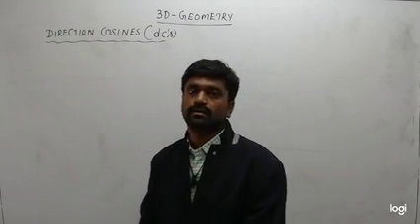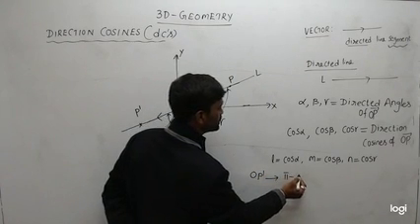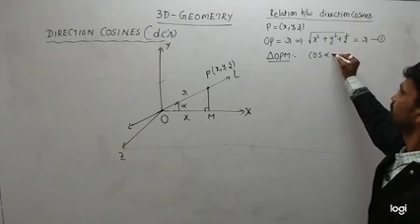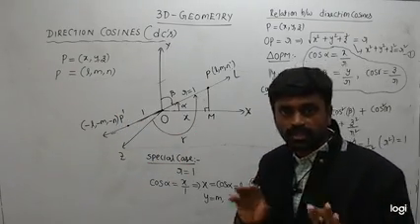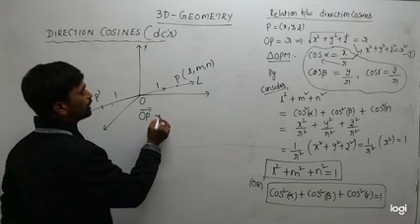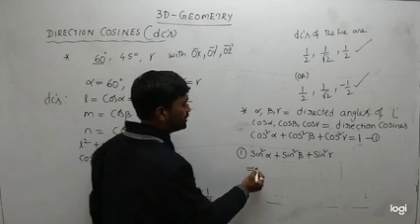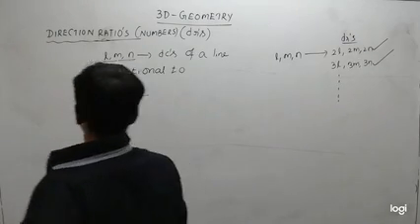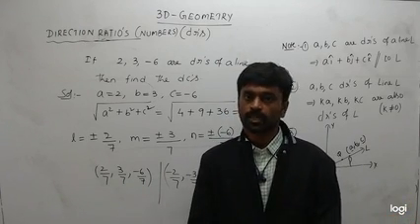3D geometry - Directions of cosines and directions of ratio For 12th - JEE Mains and ADV